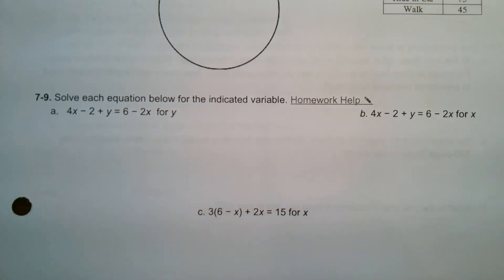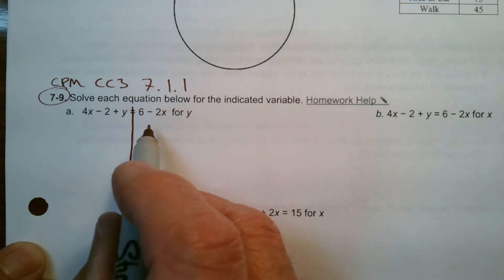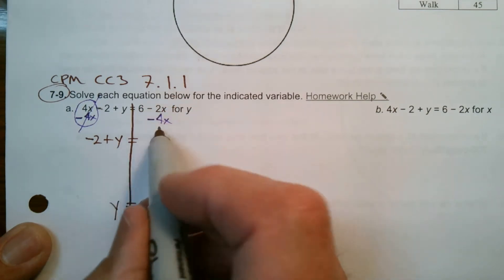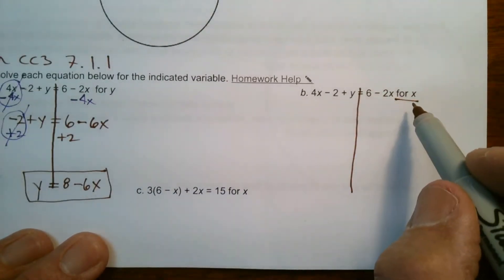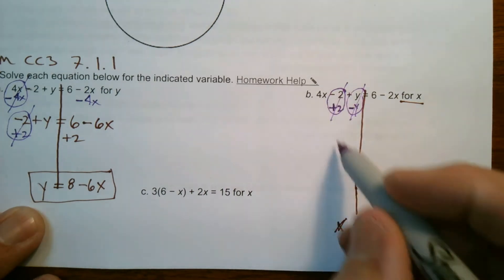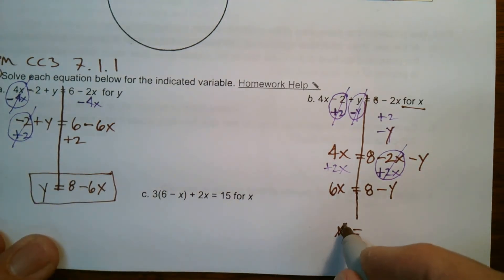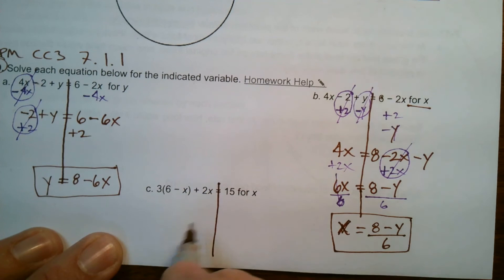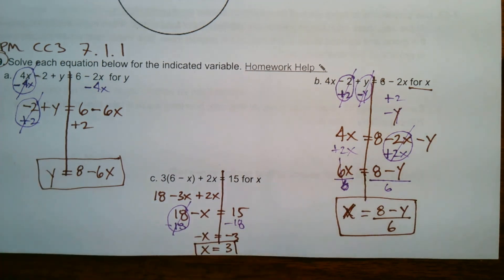CPM CC3 Section 7.1.1 #7-9 (Solve equations for the indicated variable)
Learn with Mr. Dell as he explains how to solve linear equations for an indicated variable.